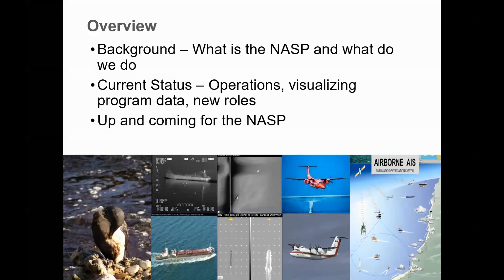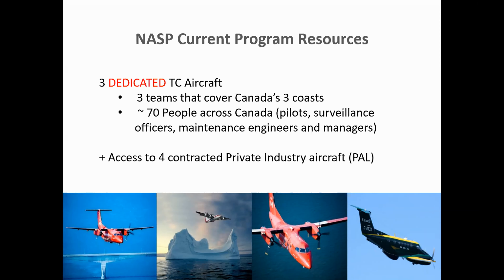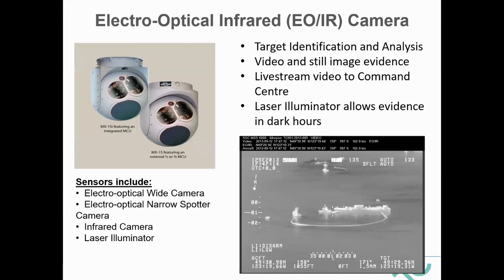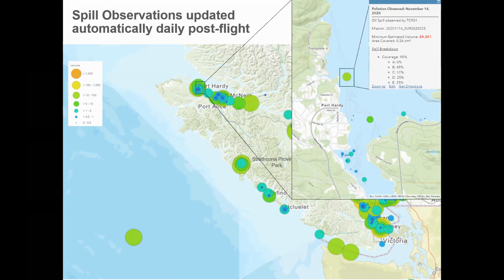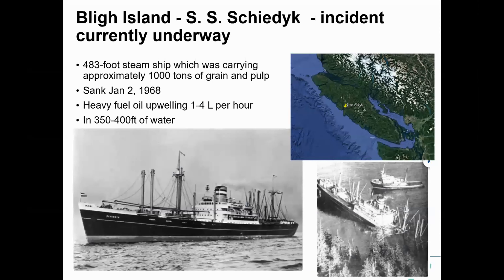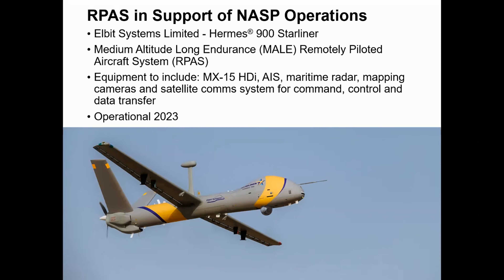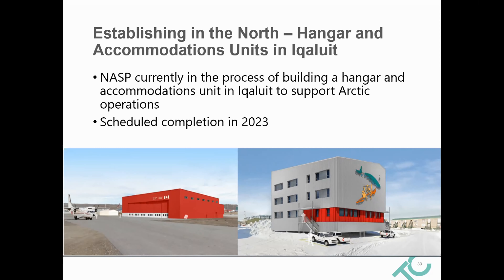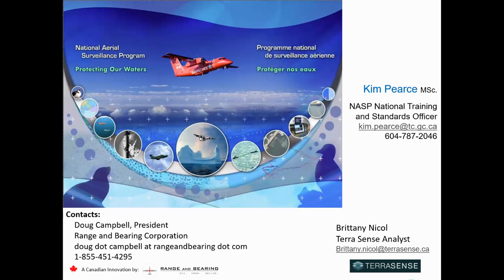Kim Pearce, Transport CAN - Airborne and sUAS Data Imaging - 2021 Oil Spill Technology Workshop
Kim Pearce, Transport Canada, presents:
Surveillance of Sea Surface Activities in Canada: Updates & Recent Cases

The Oil Spill Technology Workshop is a biennial event hosted by the California Department of Fish and Wildlife, Office of Spill Prevention and Response (OSPR), and Chevron.